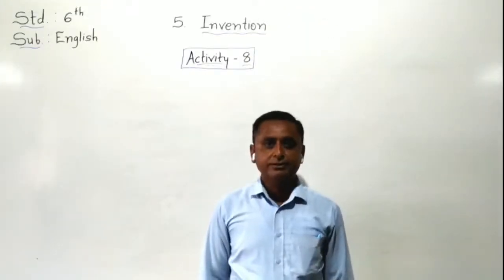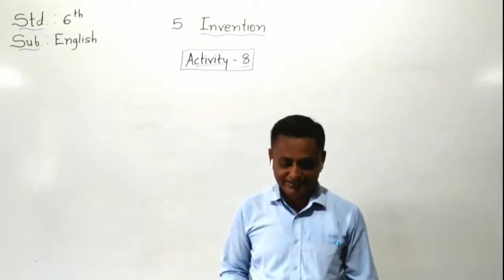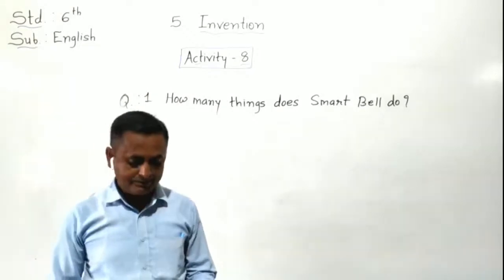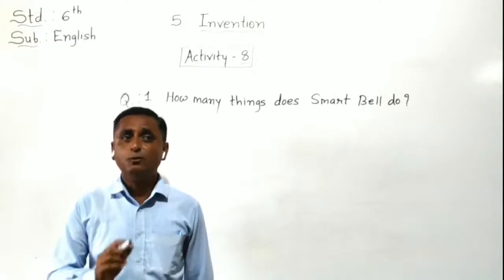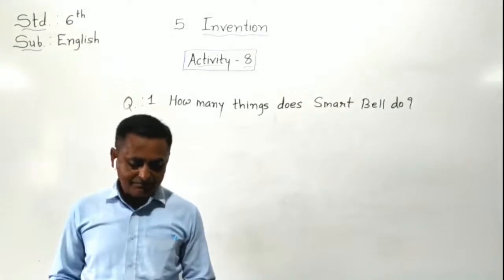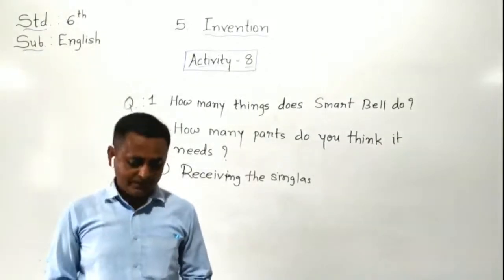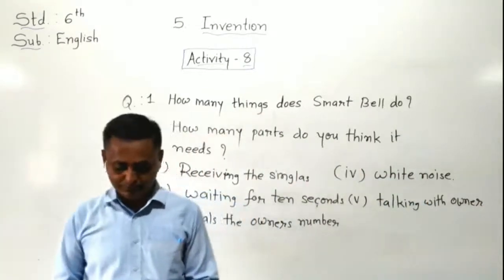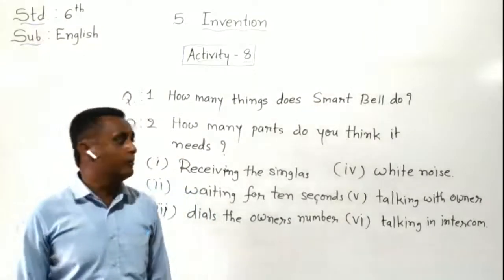Std 6 English Unit 5 InventionPart 7